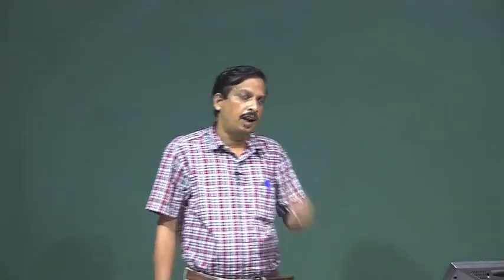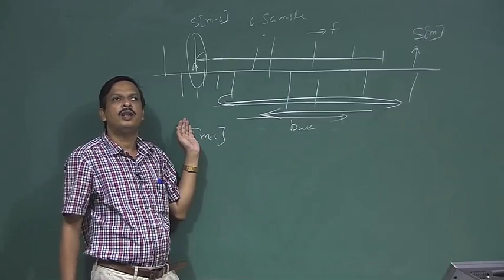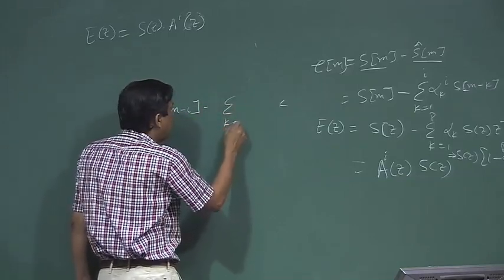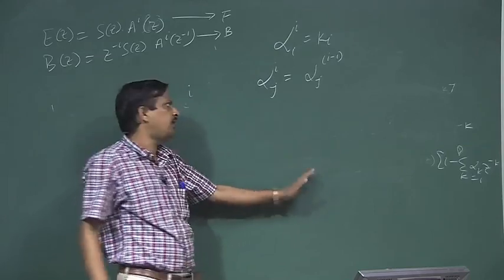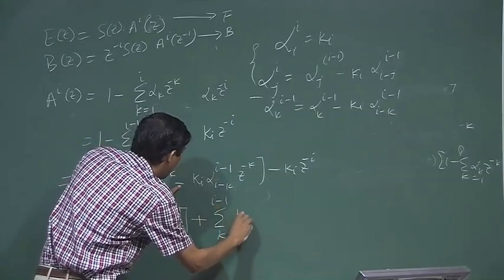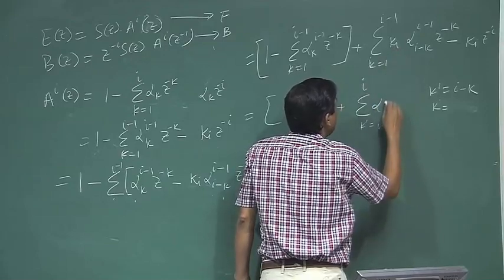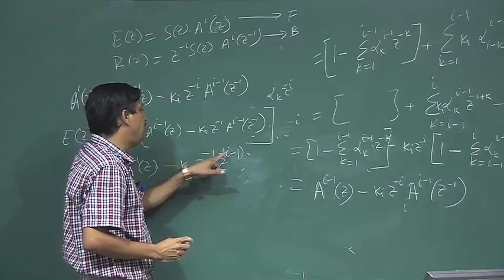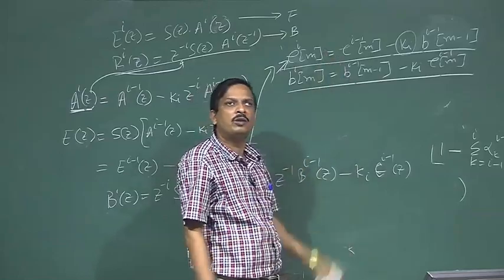Lattice Formulations of Linear Prediction